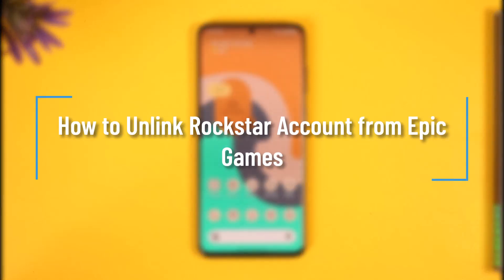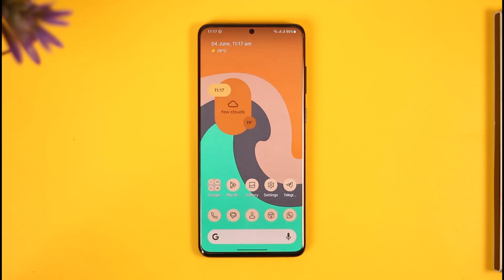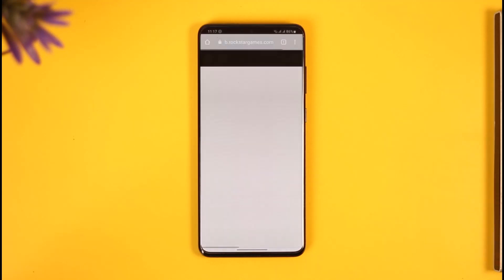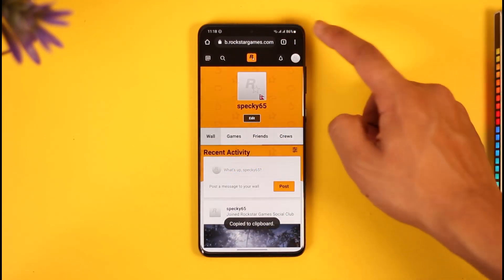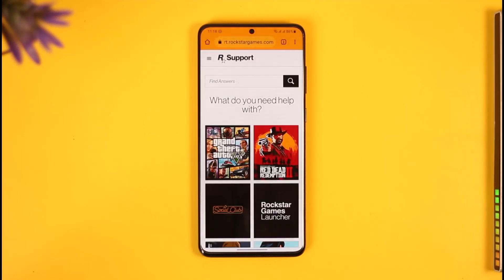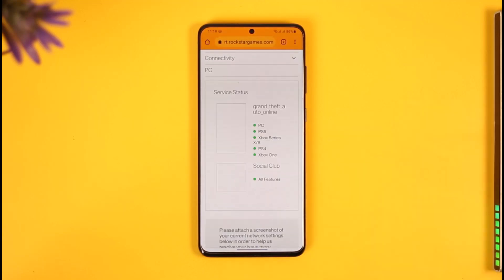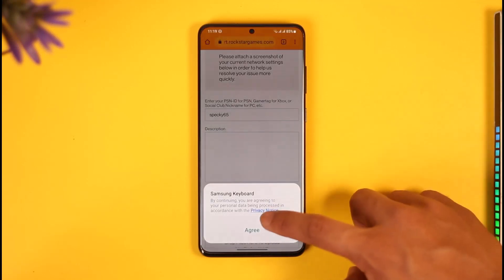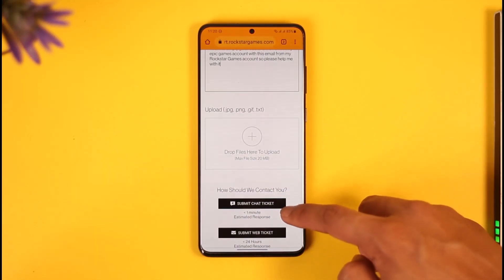How to Unlink Rockstar Account from Epic Games !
In this tutorial video, I will quickly guide you on how you can unlink your Rockstar account from Epic Games. So, make sure to watch this video till the end. We try to be responsive to as many questions as possible.

► Chapters:
0:00 Introduction
0:16 Things to Understand
0:50 Unlink Rockstar Account from Epic Games
3:00 Conclusion